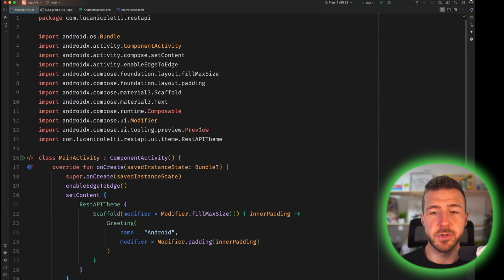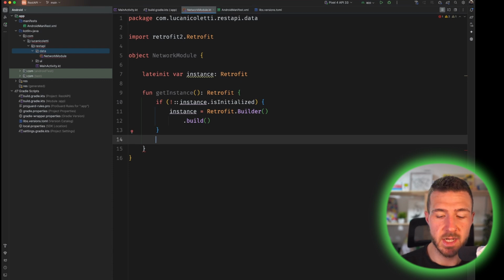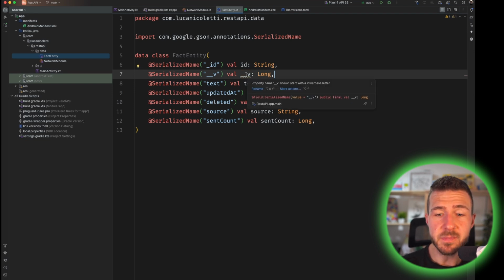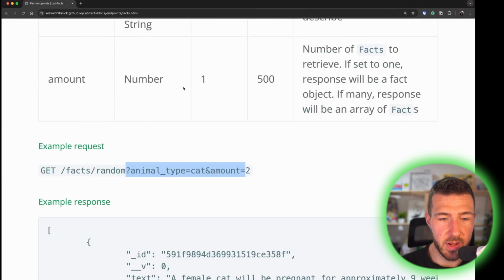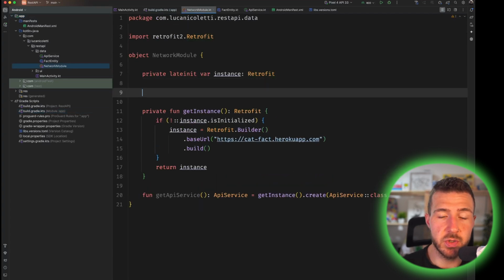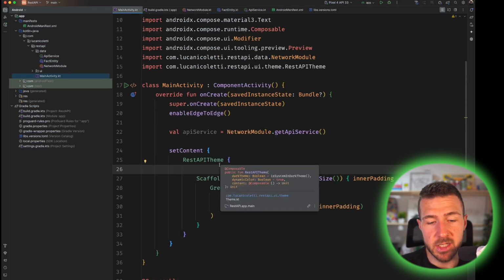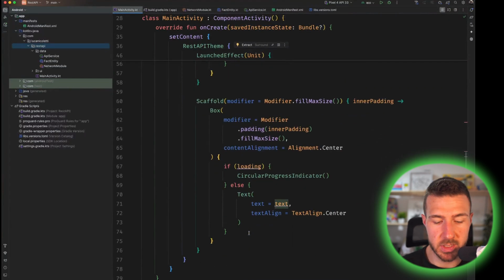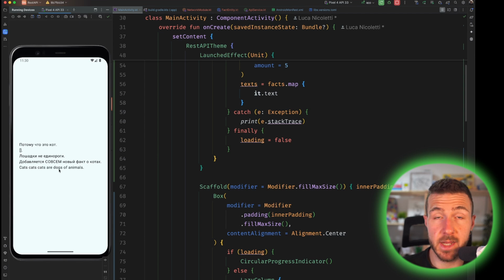Network requests on Android: start here!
In today's video, we're starting a new series: Networking on Android, the basics.
Using Retrofit, the most used and well-known library from SquareUp, we're adding networking capabilities to an app, fetching and displaying data from the internet.
We set up a project and take a look at `GET` APIs, in the following videos, we'll take a look at authentication, `POST` APIs and more!

Time stamps:
00:00 Intro
01:23 Setup
02:00 Libraries
04:00 Retrofit creation
06:00 Structure of data
07:28 SerializedName usage & reasons
09:20 ApiService
10:44 Query parameters
13:05 Create an ApiService
13:52 Interceptors
16:50 Add interceptors only for Debug builds
18:00 Usage of the ApiService
22:25 Converters
26:00 Outtro